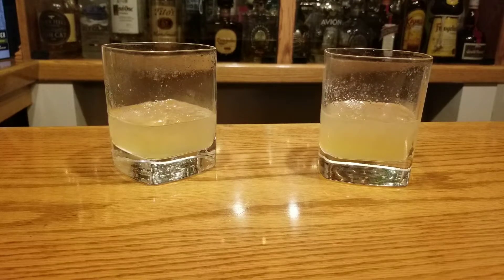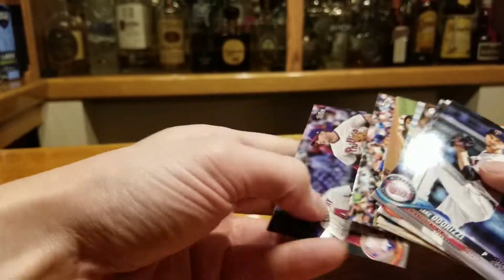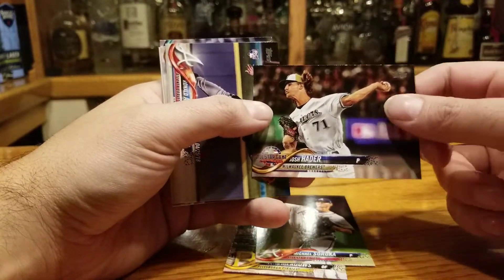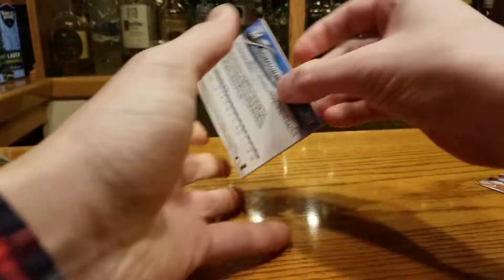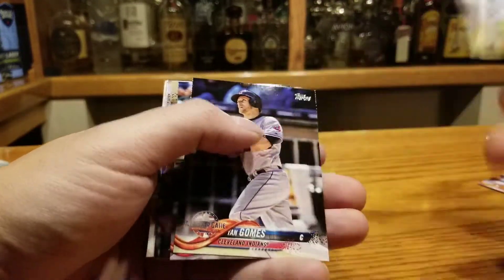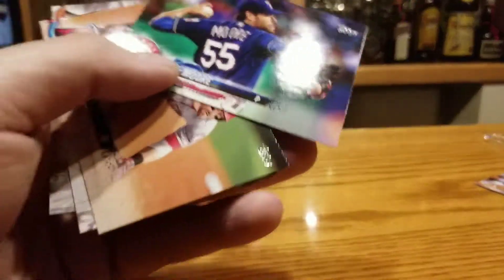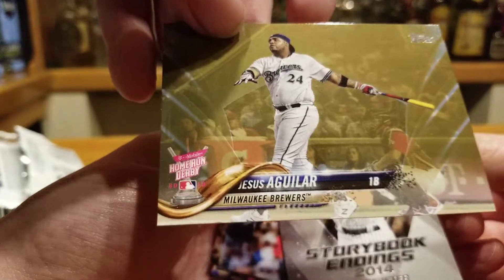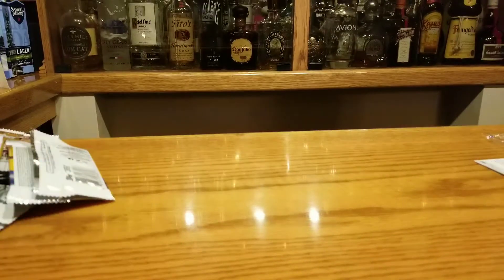2018 Topps Update Box Break with Matt!!! - Part 1